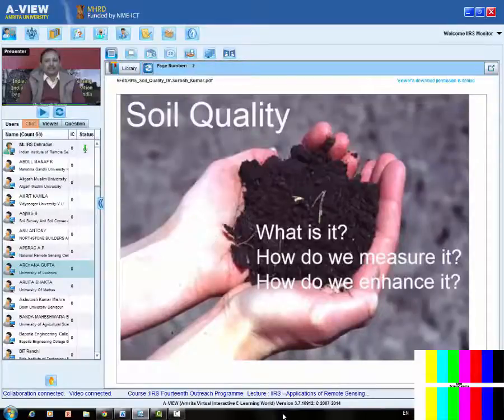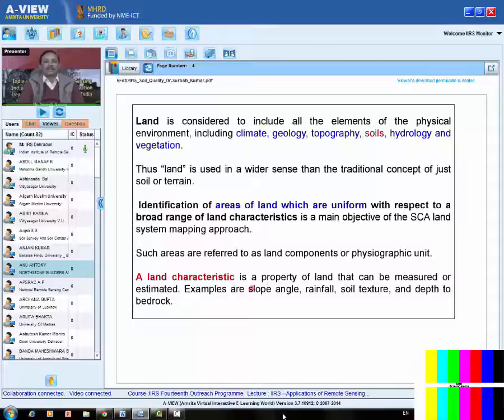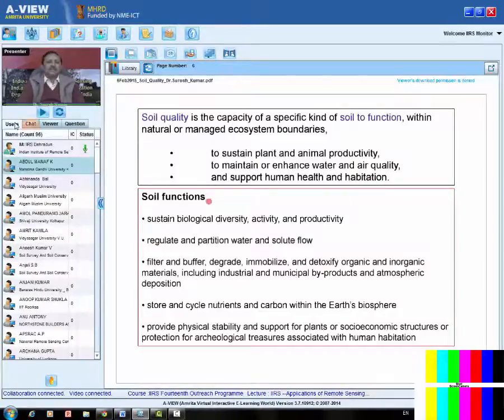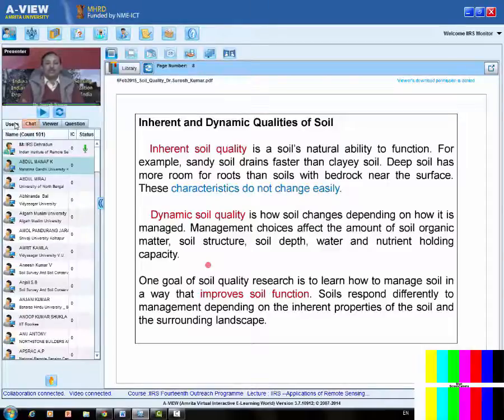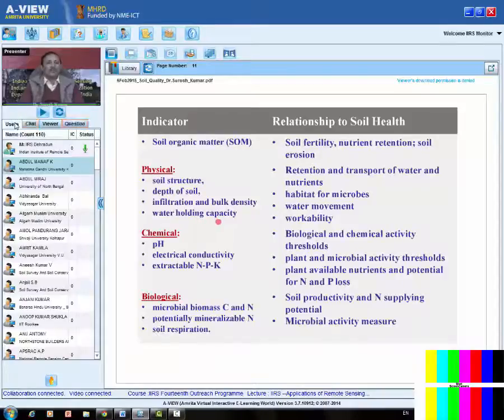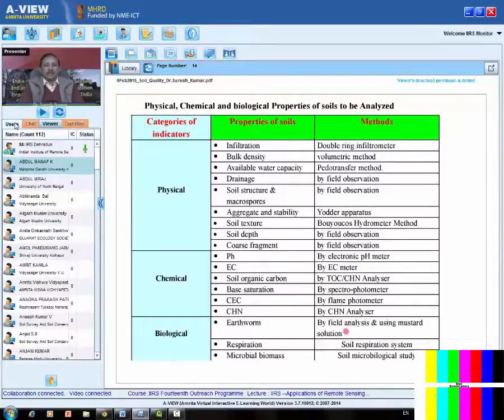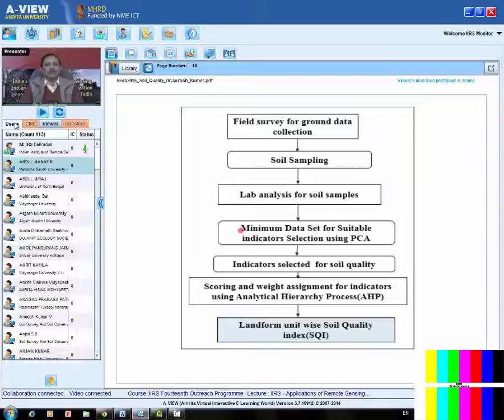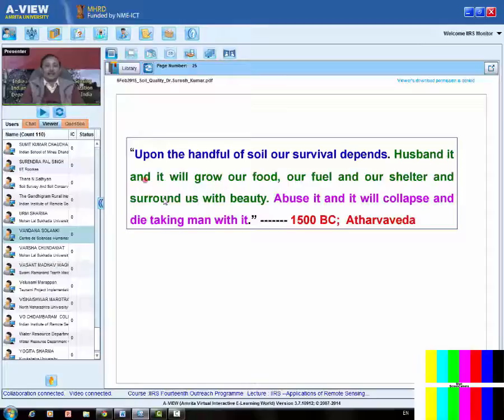03 Geospatial approach in Soil Quality Assessment